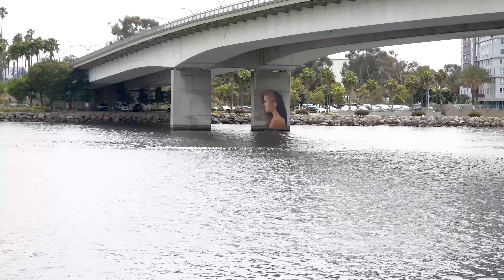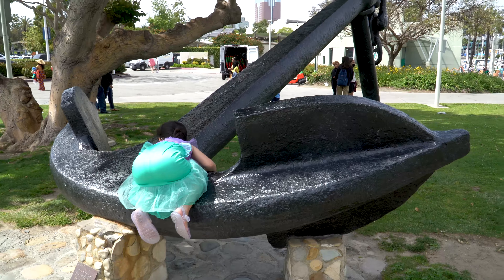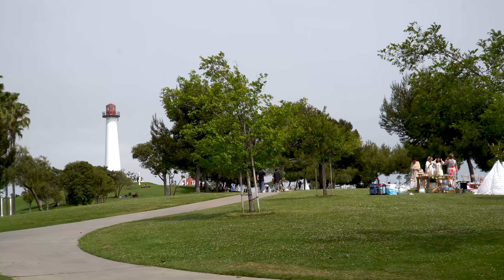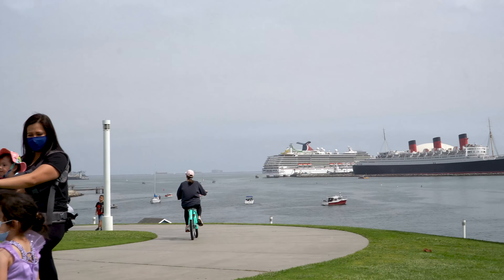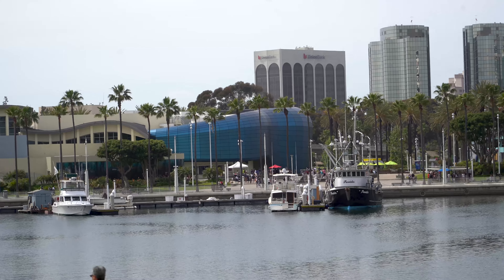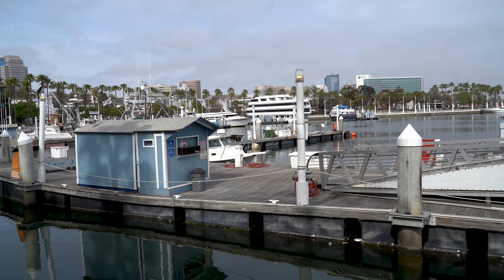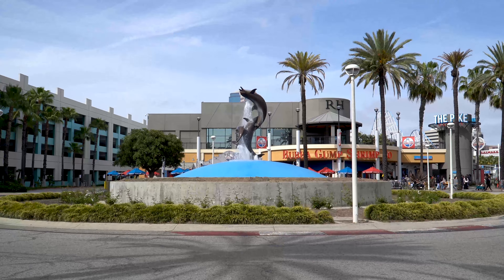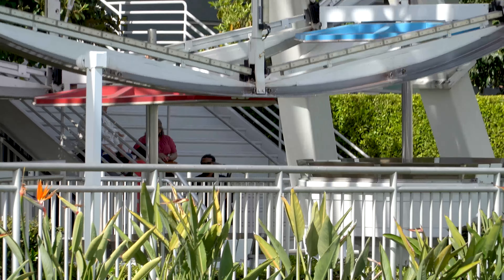Lions Lighthouse in Long Beach. Long Beach History and Dedicated Site and Memorial.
real_family_adventures